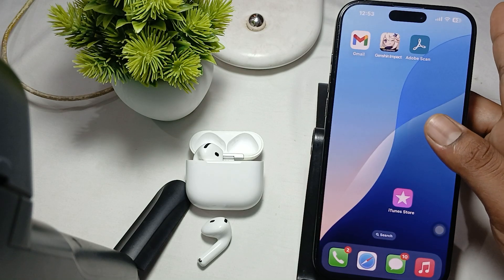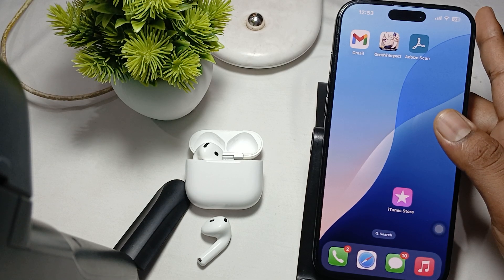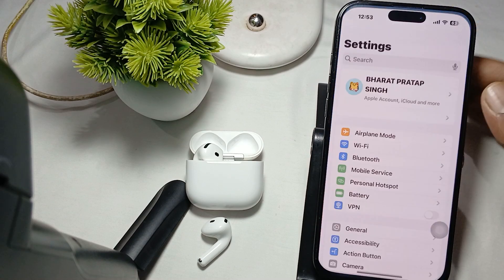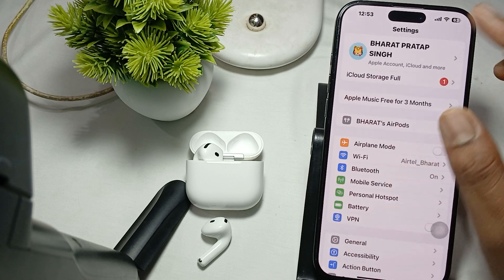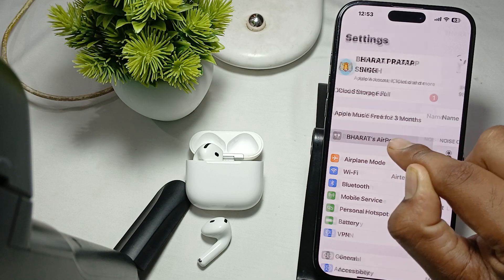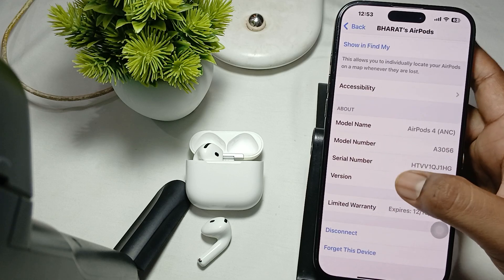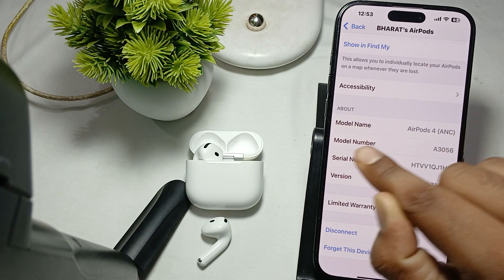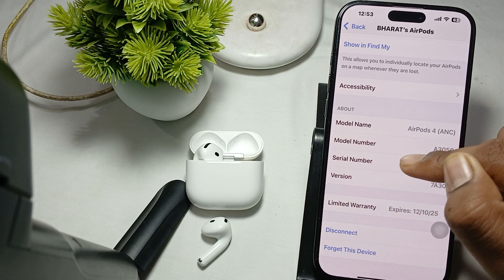How To Find AirPods 4 Serial Number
In this informative video, we will guide you through the process of locating the serial number for your AirPods 4. Understanding how to find this crucial information can assist you in warranty claims, repairs, and ensuring the authenticity of your device